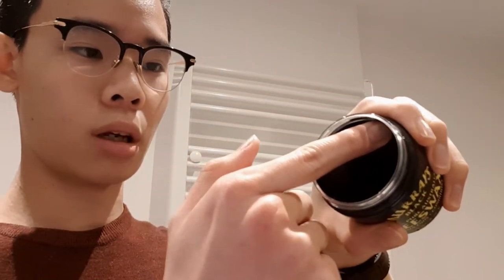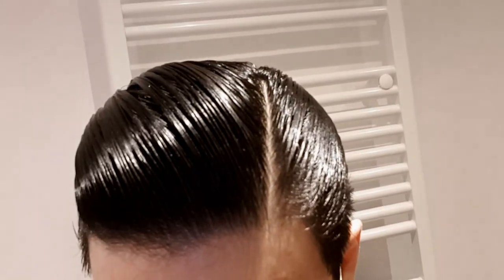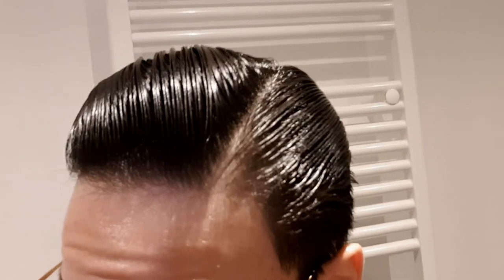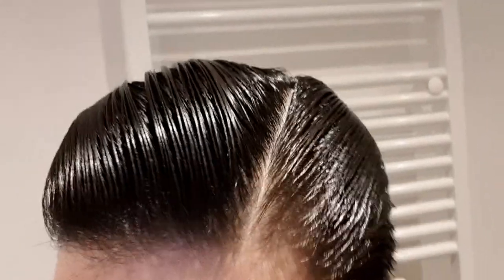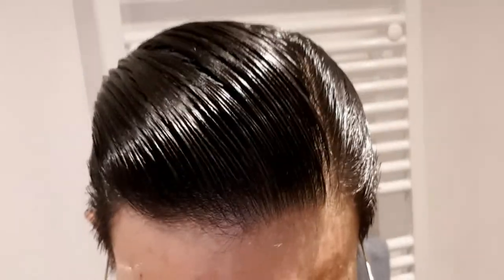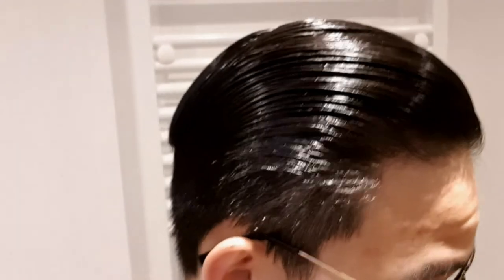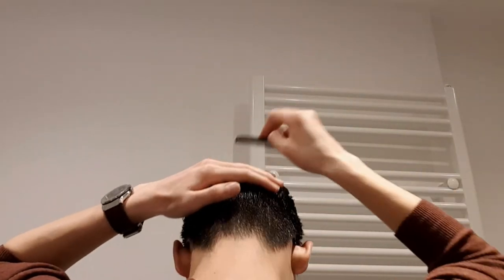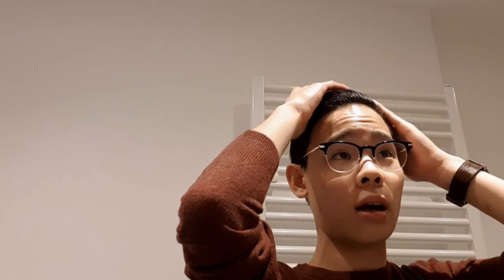Clark Gable Hair Tutorial | 1930s Side Part | Executive Contour